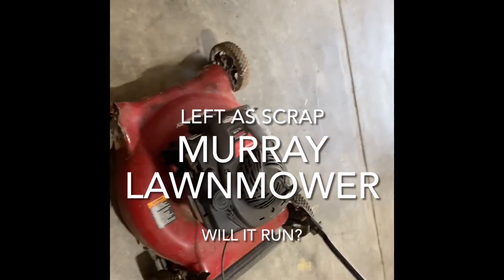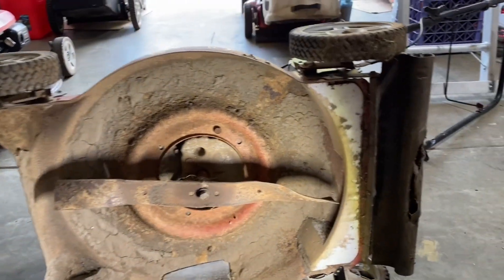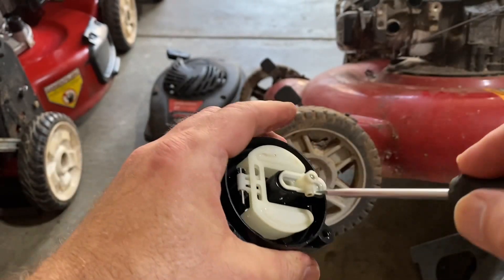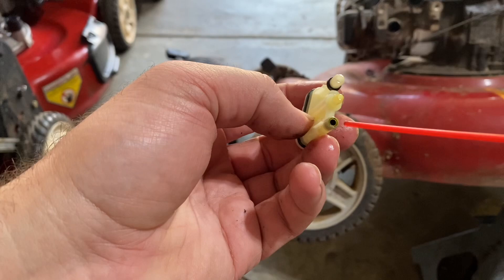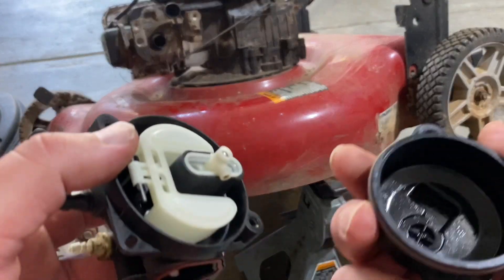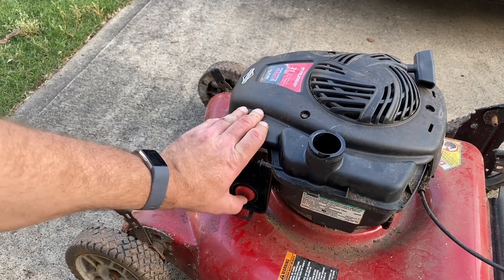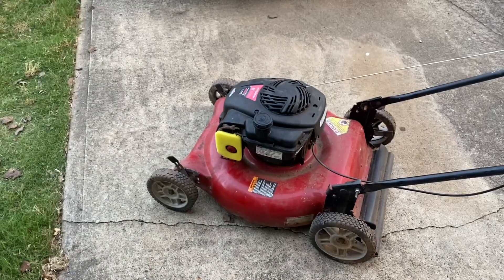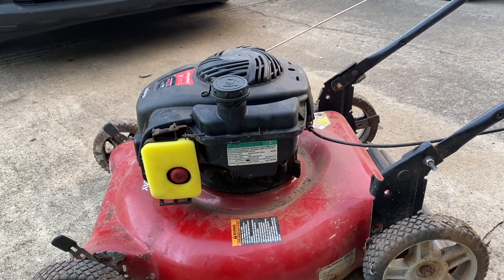2016 Murray lawnmower left as scrap can we get it going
Murray lawnmower left as scrap can we get it going

2016 Murray 2 in 1
Mulcher/side discharge
Briggs 125cc
21” cut

I got this mower after being posted for free curb alert as scrap metal
Let’s see if it can mow again
It’s in rough shape .  After looking into it this is really made by
Poulan/Husqvarna ￼
rebranded as Murray

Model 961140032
Year 2016
Made in their now closed facility
In McRae GA
Now Murray is a rebranded
Ningbo Daye Garden Machinery LTD)

- cleaned carb
- cleaned gas tank
- replaced bent blade with a good used 20” blade I had
- banged out the slightly bent crankshaft. Which broke the handle on my HFT hammer.  HFT did honor the warranty and I got a free replacement.
- added new air filter
- added missing pull cord handle loop
- need gas cap (5449K or 596250)  best price was at the local Walmart
- need air filter cover (595660) best price was amazon on order
- changed oil (off camera)
- washed ( off camera )

Filmed early June 2023